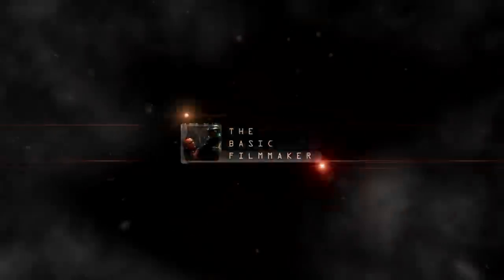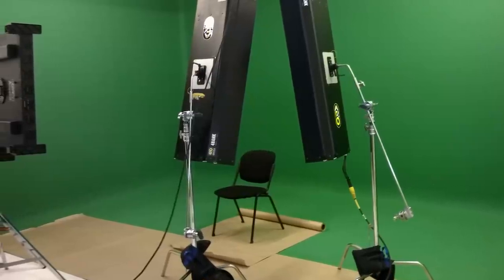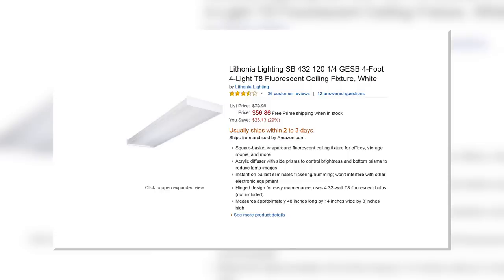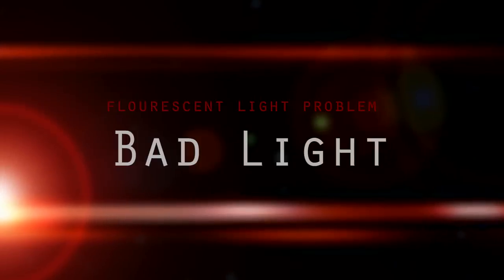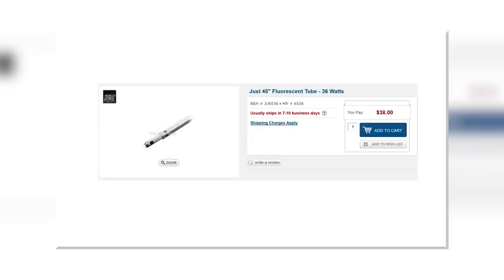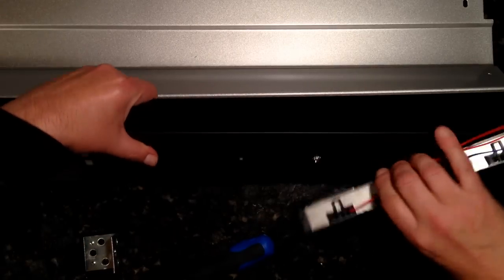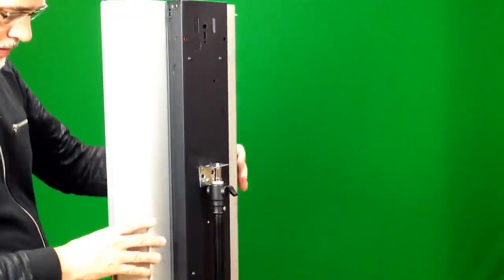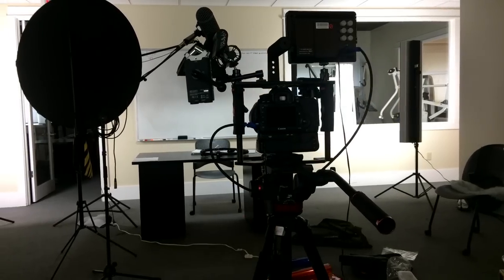How To DIY Bank Lighting For Filmmaking - Basic Filmmaker Ep 114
DIY Bank Light - Cheap, inexpensive and great for green screen work as you'll see in my next episode.

BUY STUFF:  Throws me few pennies and costs you nothing.

ETHICS: I am not paid for product reviews.
CREATED: Using Canon, Rode, and Adobe products.
LEGAL: All music, footage and graphics are created or licensed.